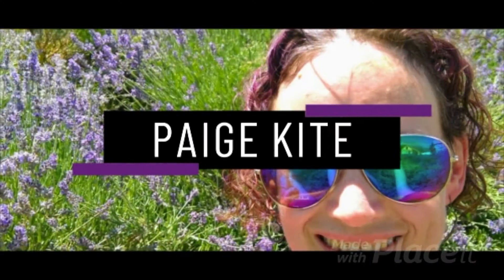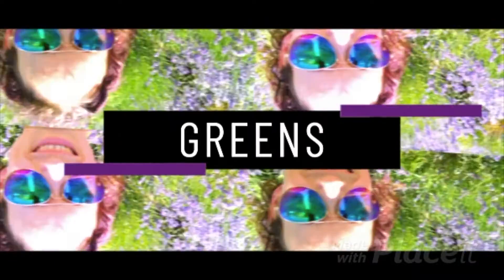How to Use Young Living Essential Oil Lemon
Quick Tips for How to Use Lemon Essential Oil

Lemon Vitality Essential Oil:  Wholesale  $6.50  Retail $8.55